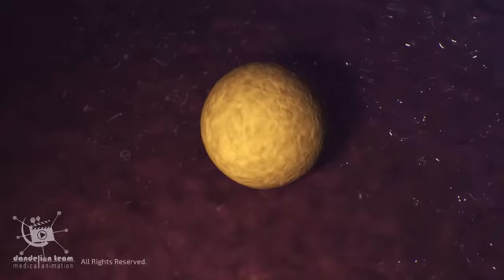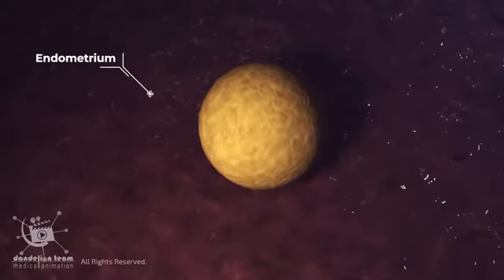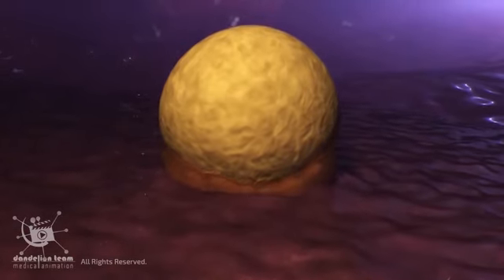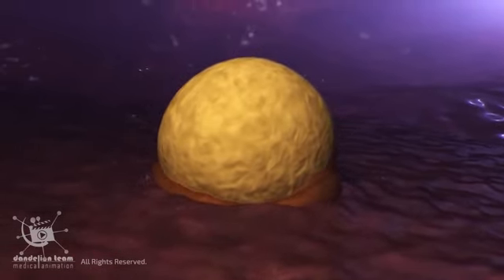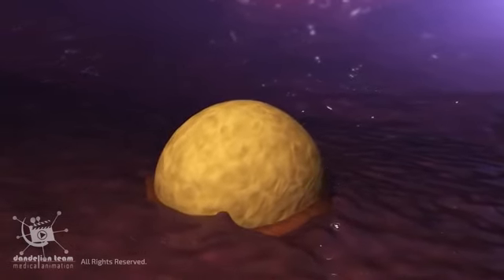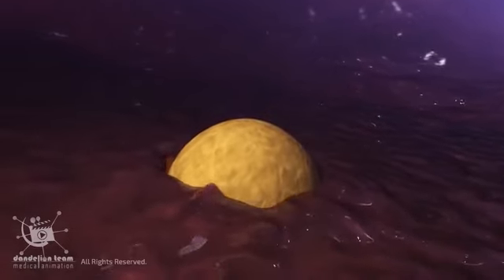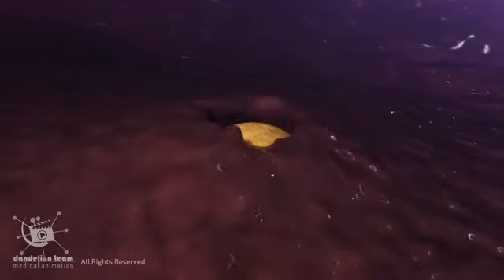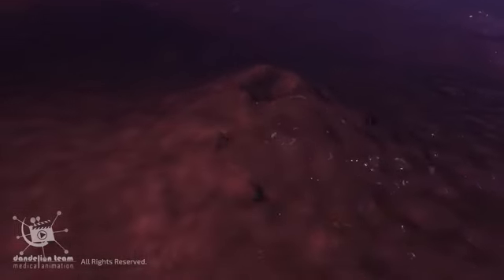The Miracle of Twin Fertilizations: A Shared Beginning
There are two main ways twins can be conceived:
Identical (Monozygotic) Twins
Fraternal (Dizygotic) Twins
This video is about the wonder of identical twin conceptions. In the next episode, we will discuss fraternal (dizygotic) twins.

3dmedicalanimation
copyrighted_by_Dandelion _Team

Hey everyone! As a member, you’ll get access to exclusive videos, custom badges, emojis, and much more.

Join now and help us create even more amazing content for you!

food digestion is the story of how your food ends up as a poo 3d medical animation dandelion team

short videos